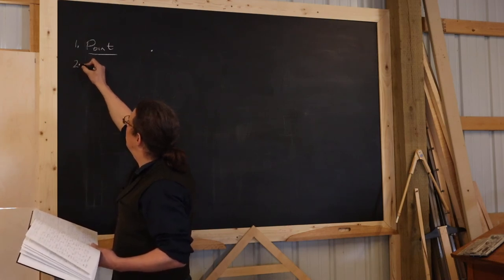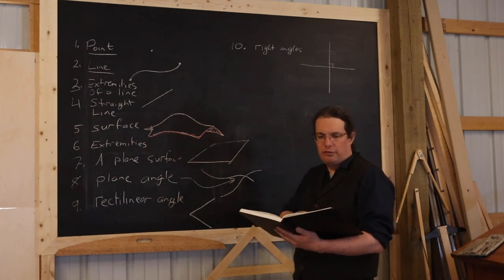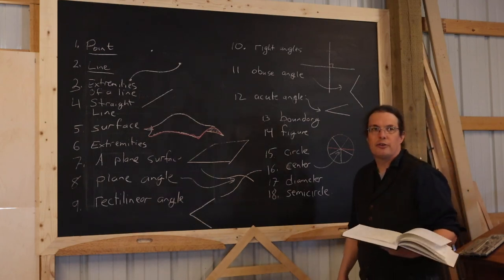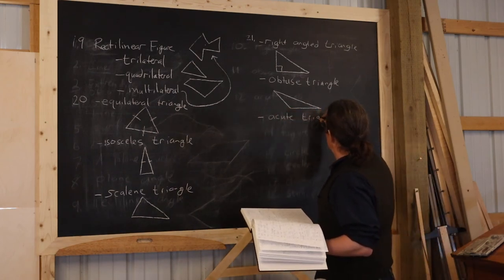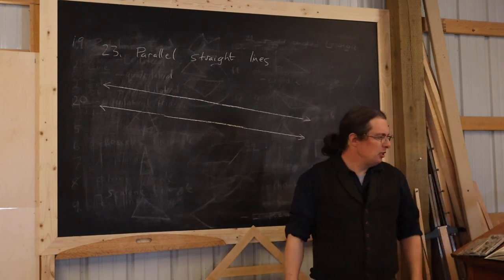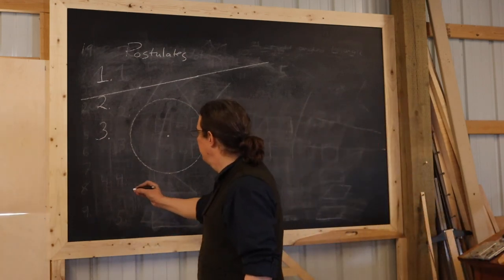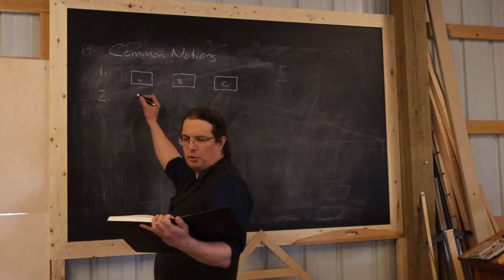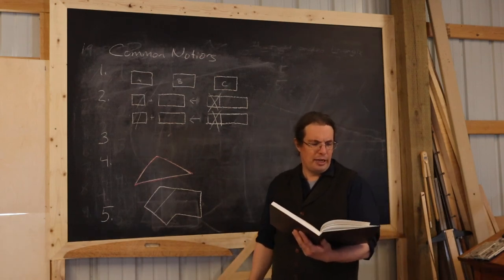Geometry & Design: Definitions, Postulates, and Common Notions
We begin establishing fundamental concepts and ideas from Euclidean geometry that are needed in order to develop our pre-industrial design techniques. In particular, we outline Euclid's definitions, postulates, and common notions from Book I of the Elements.

You'll probably find it useful to follow along with your own copy of the Elements. David E. Joyce of Clark University has produced a well organized, navigable and interactive online edition of the Elements.

I recommend clicking on Book I, and then follow the link for each Definition, Postulate, or Common Notion you would like to know more about. He includes a full translation of Euclid's words, clear diagrams, and a rich commentary on how each idea fits into both a historical context and a more modern way of thinking.